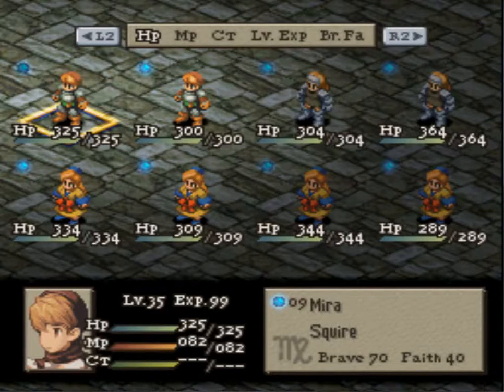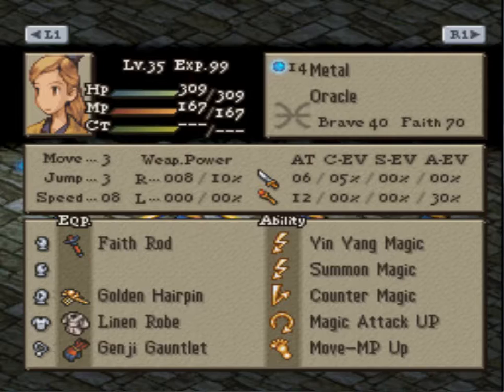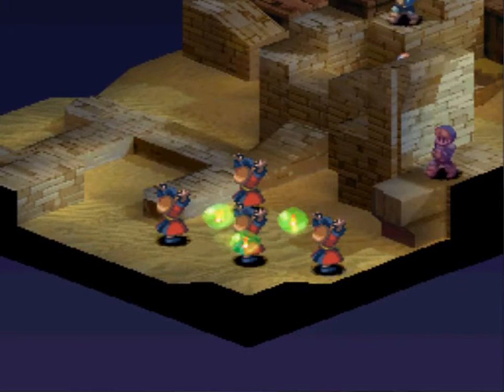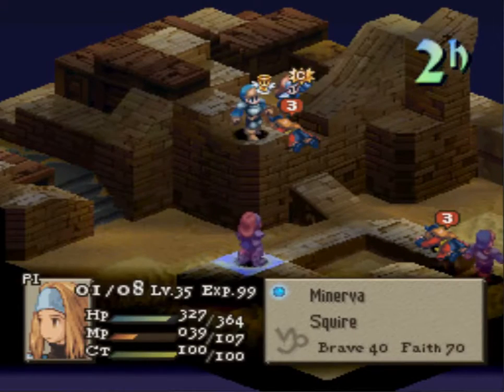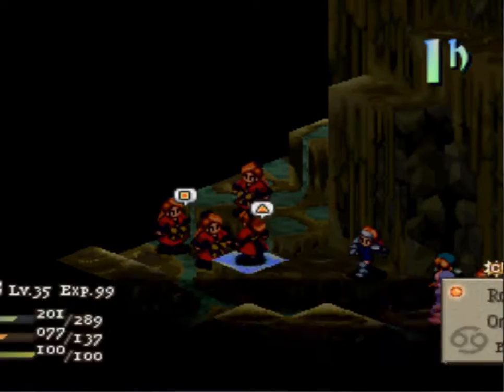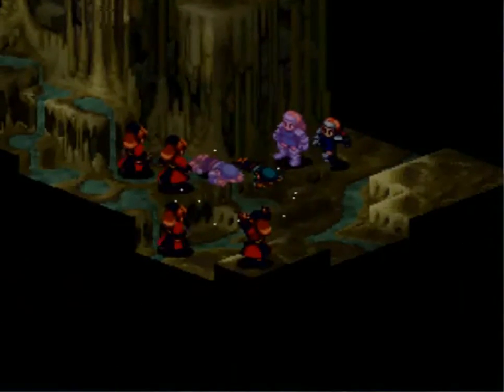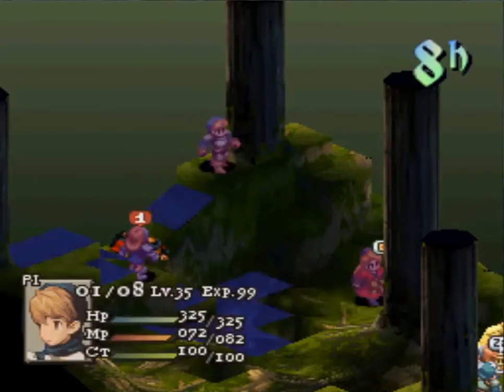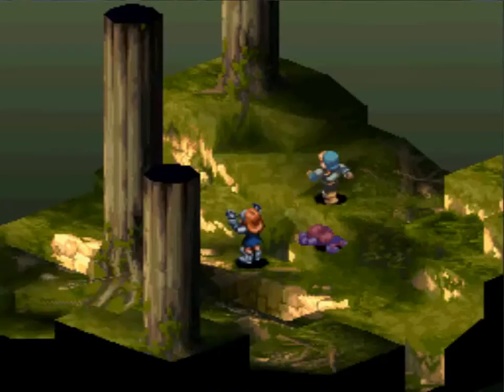FFT Arena AI SCC Tournament Match #26 - Reks vs Rouroni Elmdor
Reks - Squires
Rouroni Elmdor - Oracles